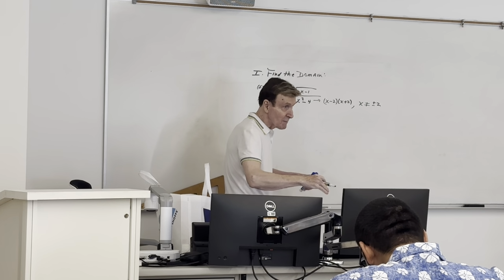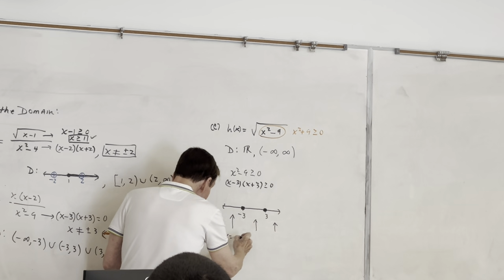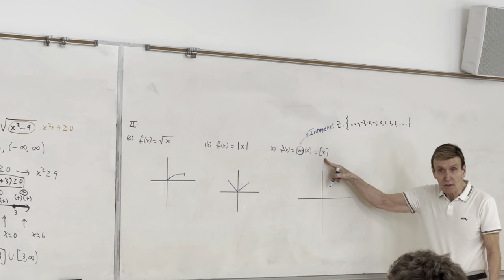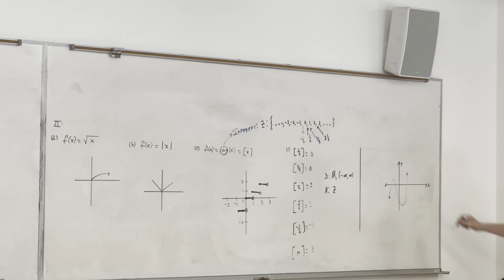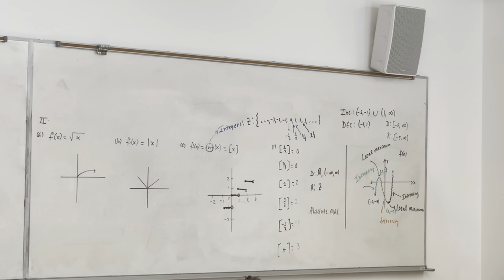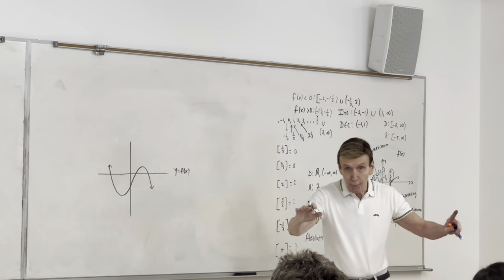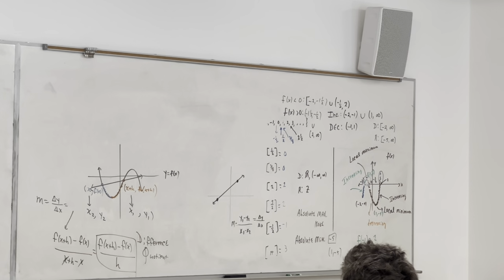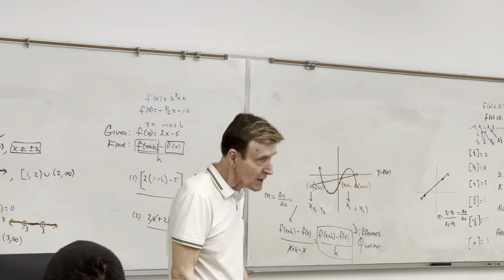Smc math2 summer25 6.26(1)